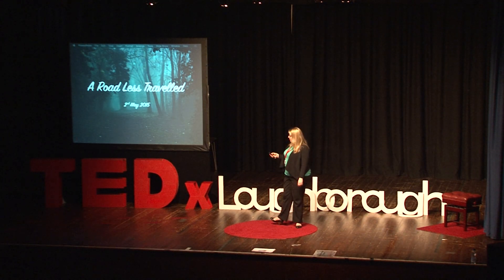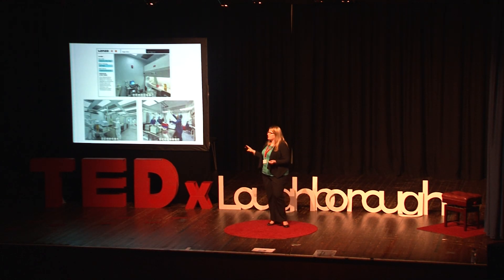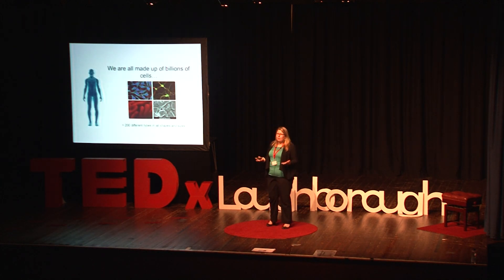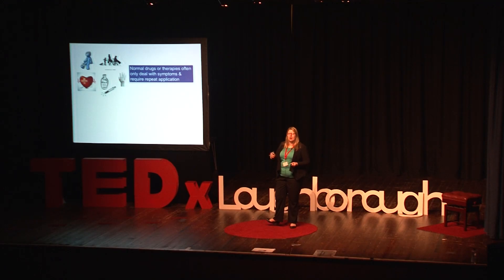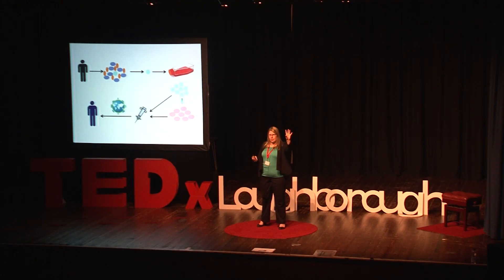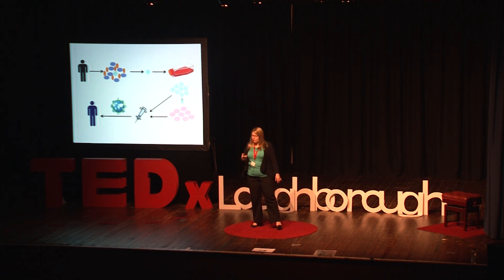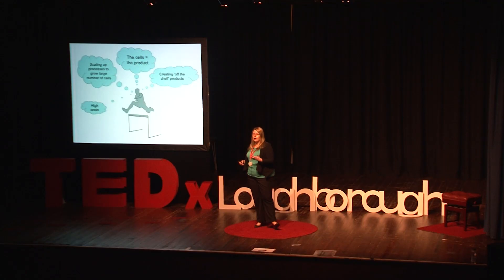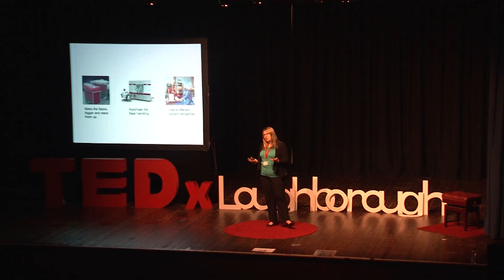Mass Producing Stem Cells: Manufacturing But Not As You Know It | Karen Coopman | TEDxLoughborough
Traditional drugs often don’t provide a cure but simply hide the symptoms of a disease or injury. Regenerative medicine overcomes this by replacing or regenerating cells, tissue or organs in order to help the body fix its self and regain normal function.  In this way we have the potential to treat a wide range of different conditions from spinal cord injury through to diabetes. However, many of these treatments rely on us being able to grow large numbers of stem cells and that is easier said than done. Join Dr. Karen Coopman as she talks about how stem cell based therapies are actually made and some of the progress being made towards their mass production.

With a background in pharmacology Karen has always had an interest in healthcare and in 2008 was appointed to a lectureship at Loughborough University within the Department of Chemical Engineering.
The overarching theme of Karen’s research is the manufacture of cellular therapies. The ultimate aim is to generate a viable stem cell bioprocess such that clinically relevant cell numbers can be generated whilst ensuring product potency, purity and safety.  Developing scalable systems for stem cell growth and improving methods of cell preservation are the current focus of the group.
Outside of the University, Karen is also a member of the EPSRC Early Career Forum in Manufacturing Research, is on the Steering Group of the Bioprocessing Research Industry Club and is the meetings secretary for ESACT-UK, the UK Society for Cell Culture Biotechnology.